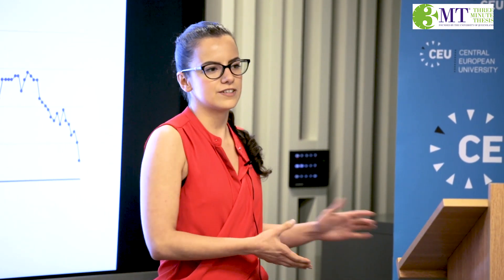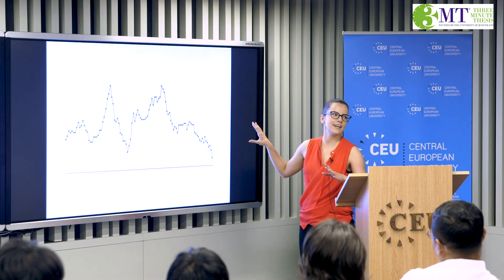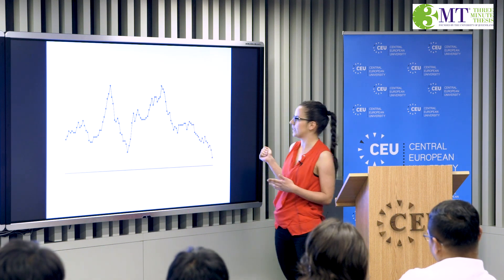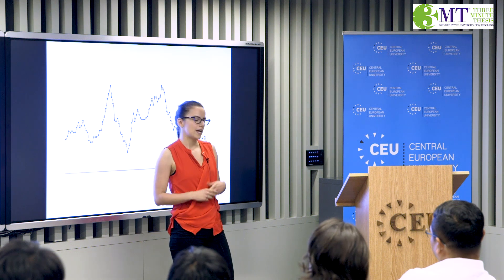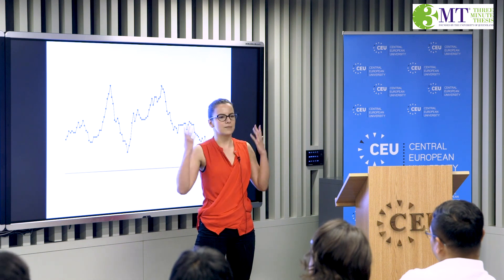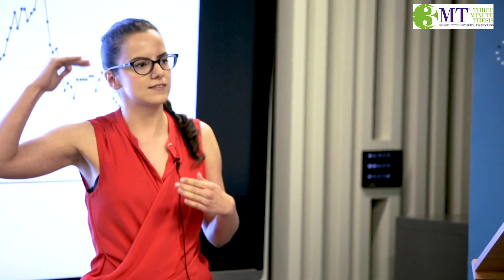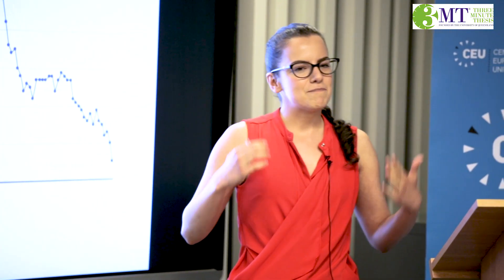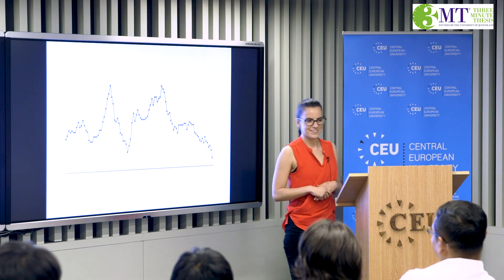2018 CEU 3MT People's Choice Award: Kinga Tikosi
In the competition, PhD students have three minutes to give a compelling presentation on their thesis and its significance. Organized at CEU for the first time (June 2018, Budapest), the competition featured 10 doctoral students.

The first 3MT was held at the University of Queensland in 2008, and competitions are now run in over 200 institutions internationally.
Three Minute Thesis (3MT®) is a research communication competition developed by The University of Queensland (UQ) in 2008.

threeminutethesis.uq.edu.au